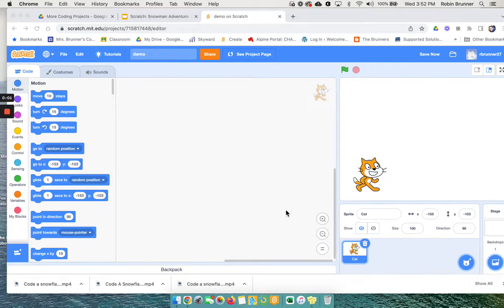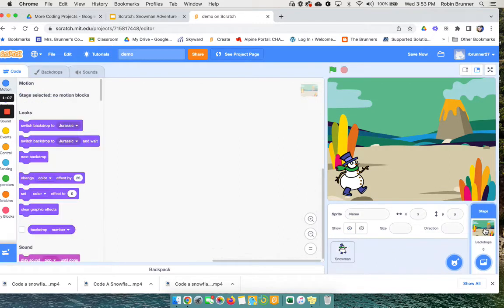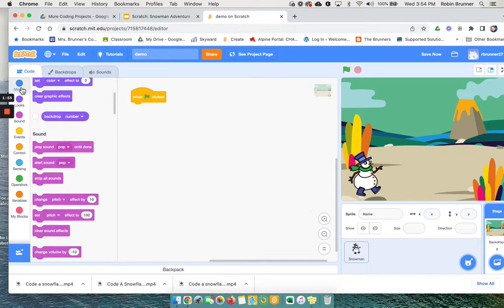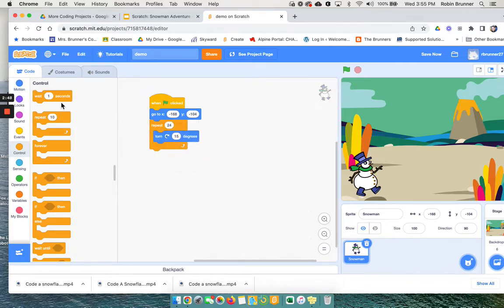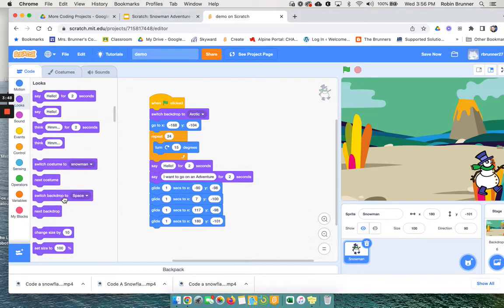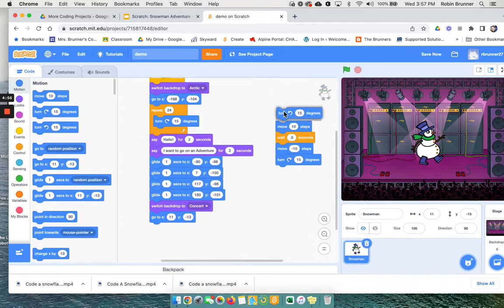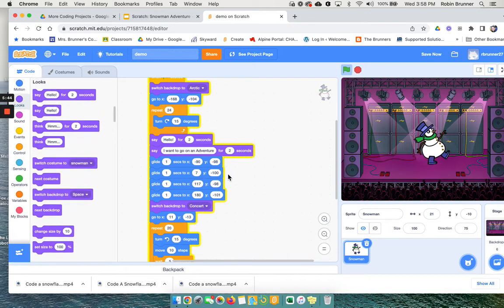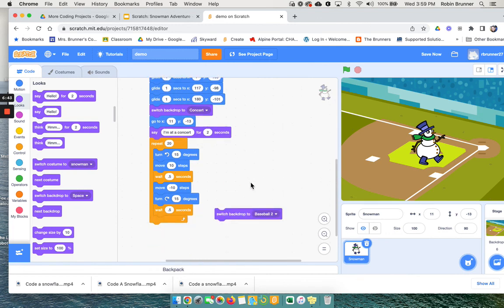Code a Snowman Snowman animation